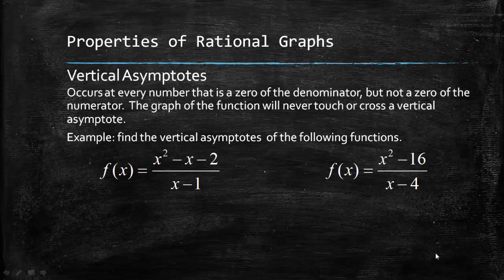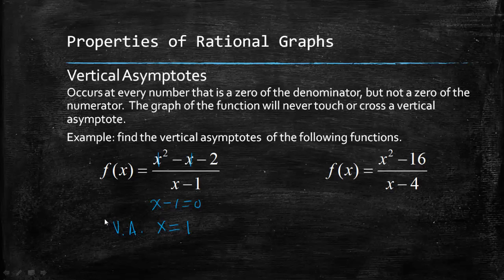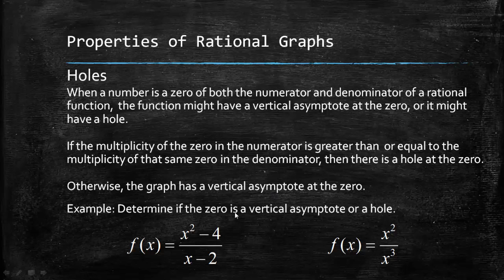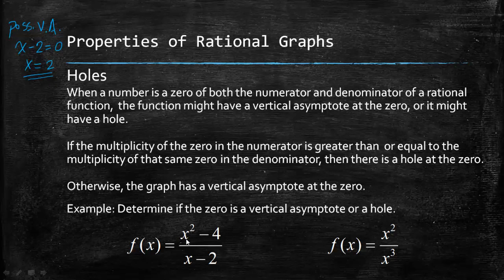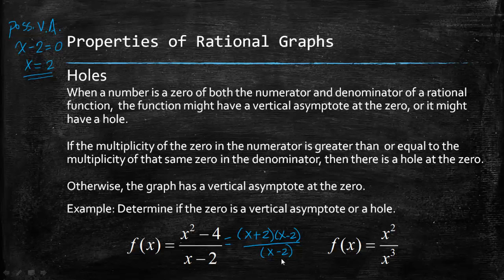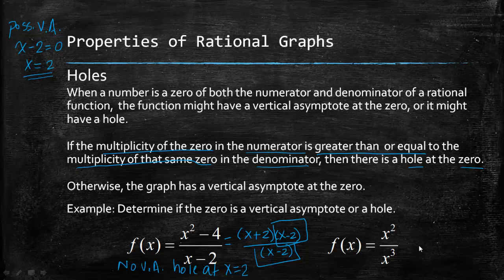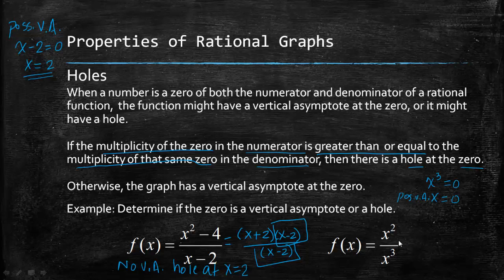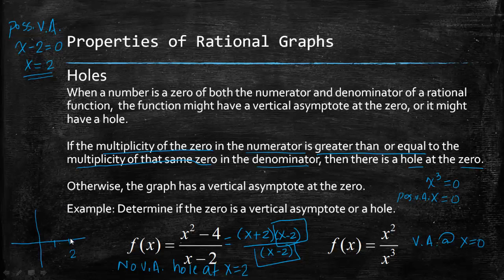Rational Function Holes Ex 1